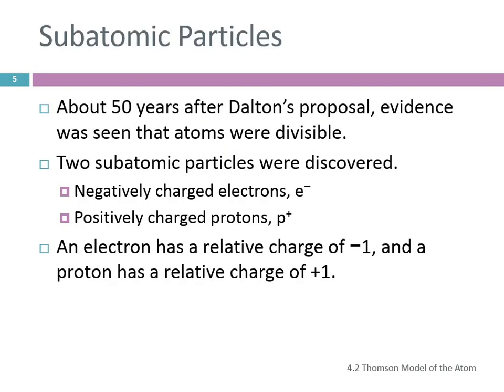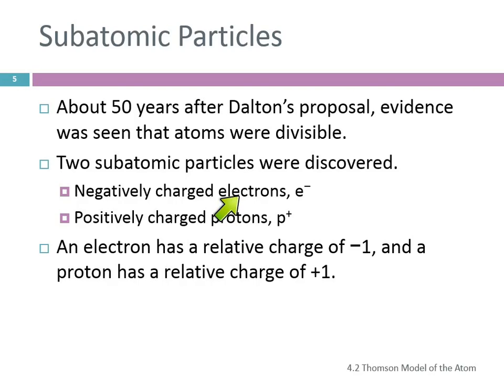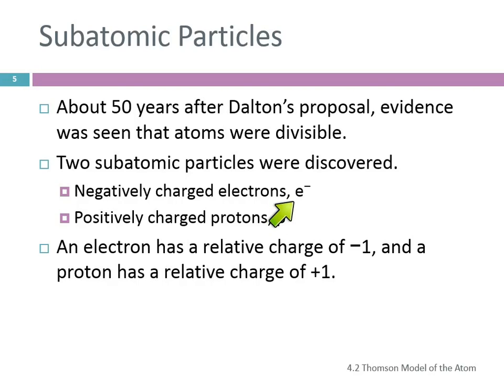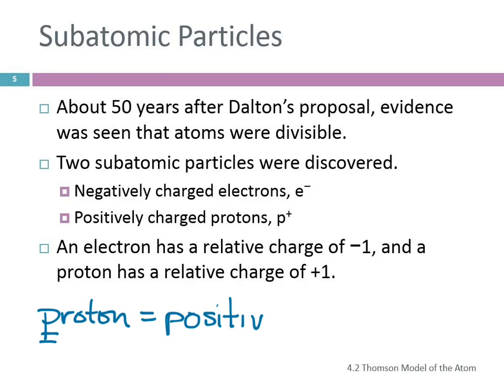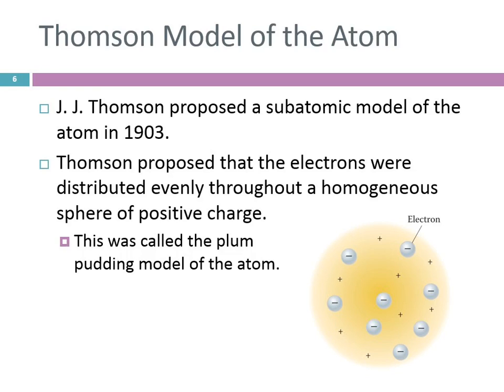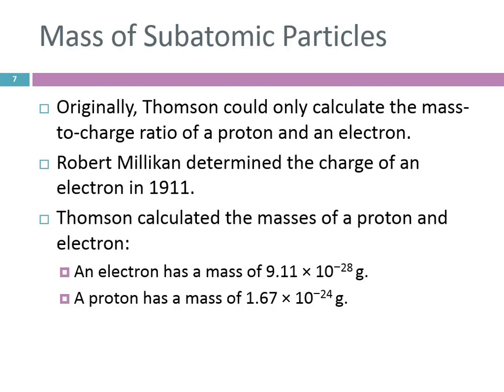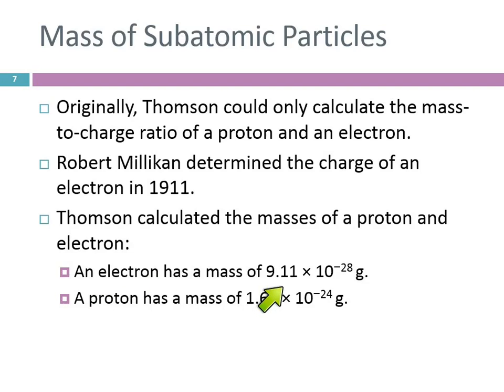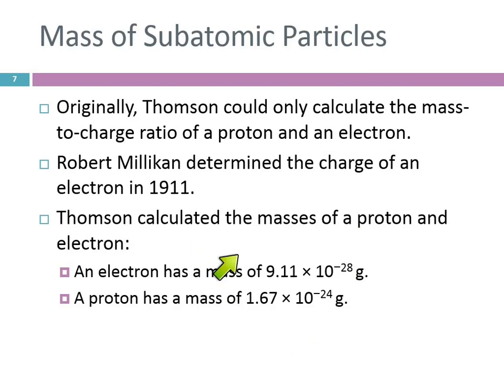101P 4.2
2/27/15 lecture at FCC